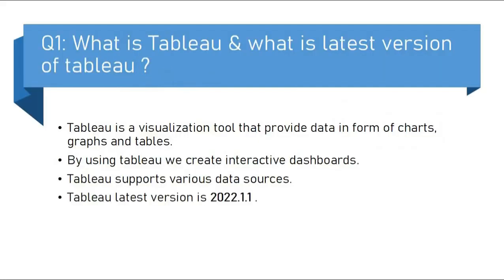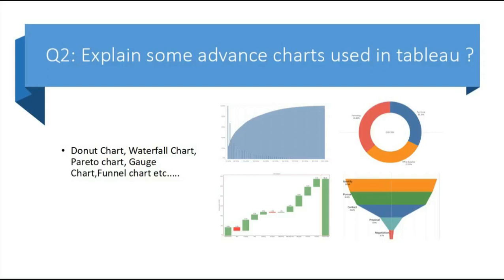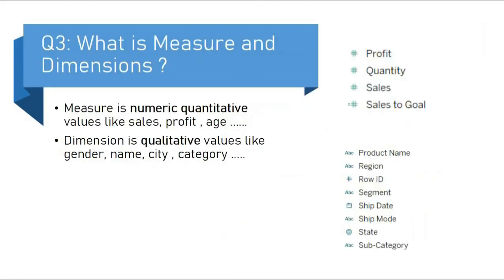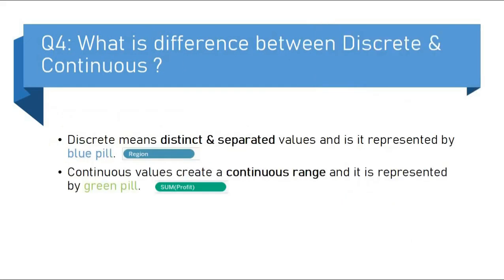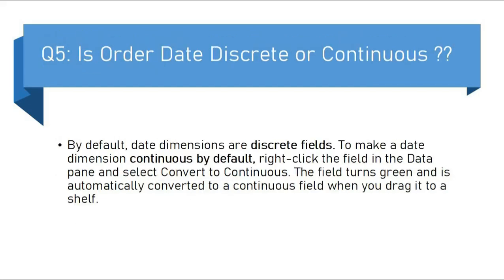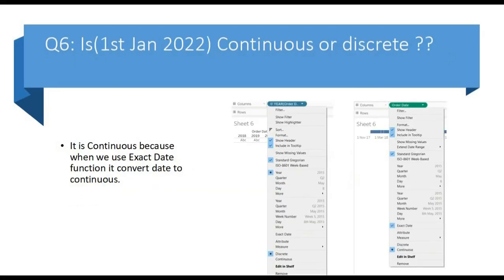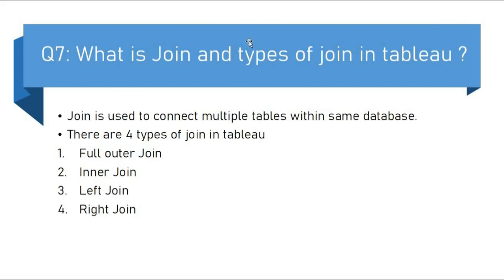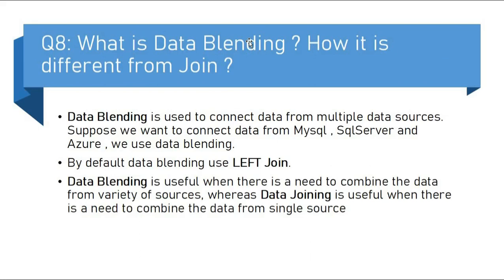Tableau Interview Questions -Part 1 | Tableau Interview Series |Latest Tableau Interview Questions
Data visualization is the most interactive part of DS and Tableau is most popular tool used for visualization. I will try to cover all questions based on Tableau.

tableau tableauinterview datascience AllAboutDATA businessintelligence #100%success.